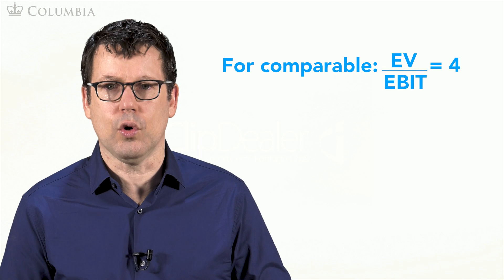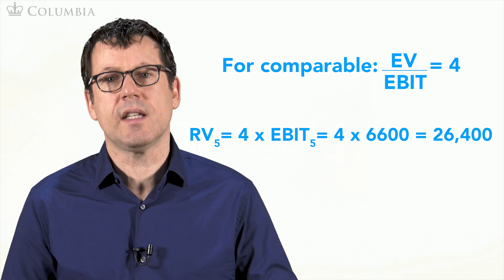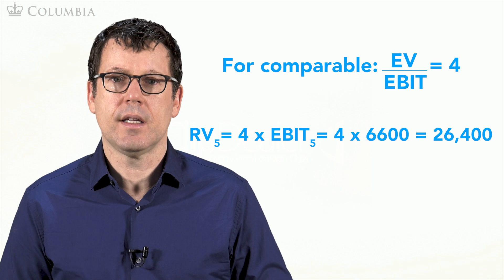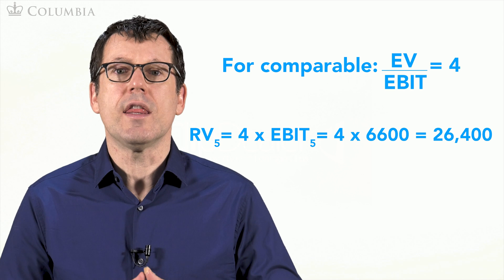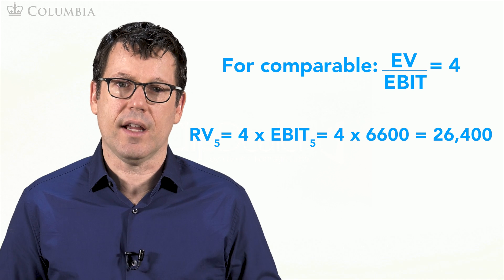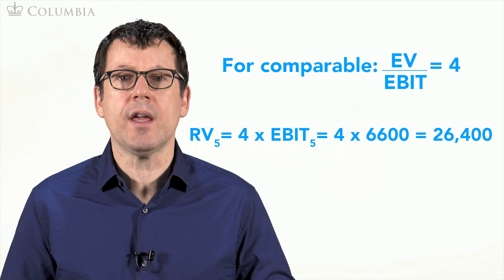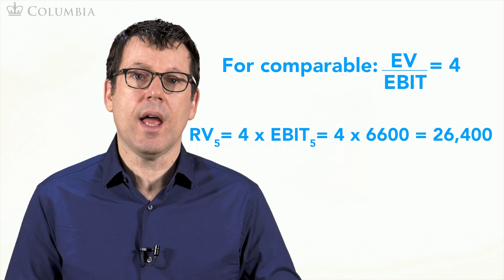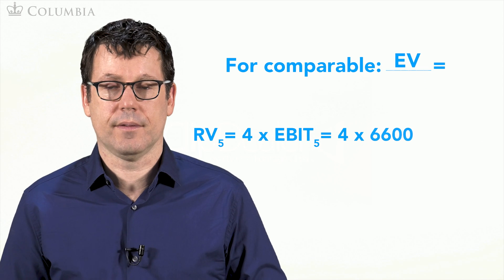MOOC CORPFIN2x | COURSE 2 | 4.9 Using Multiples for Residual Value Calculation